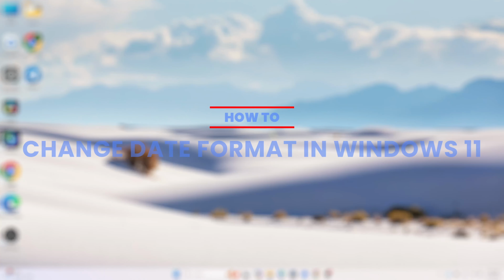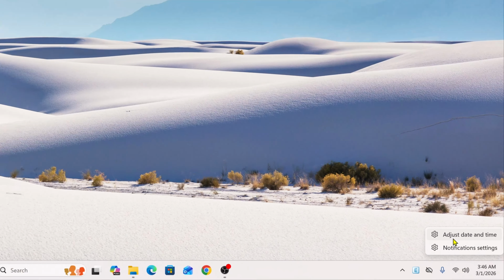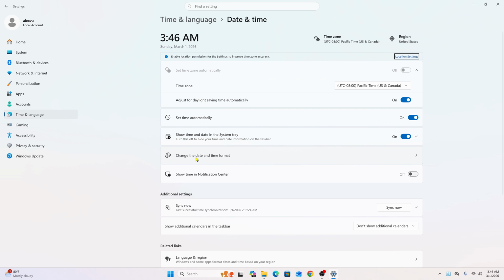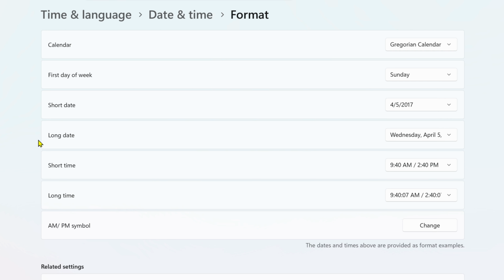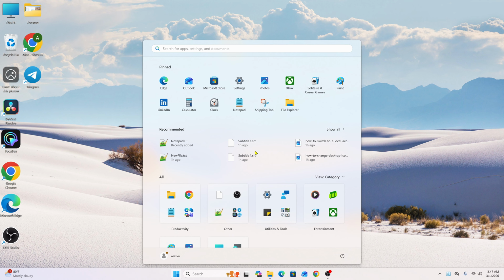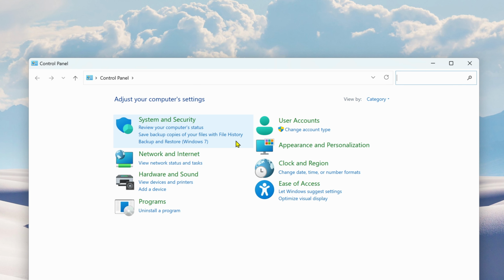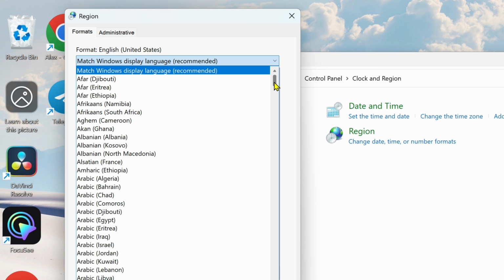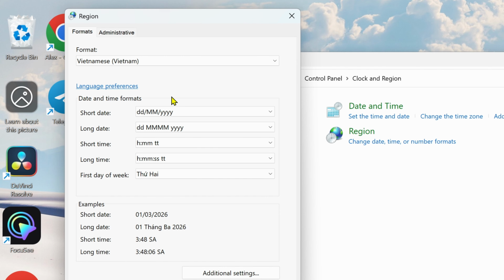How to Change Date Format in Windows 11: 2 Ways to Customize It!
In this guide, I’ll walk you through two simple methods—using the Settings menu and the Control Panel—to get your regional formats exactly how you like them.